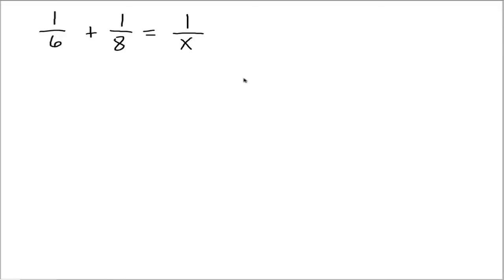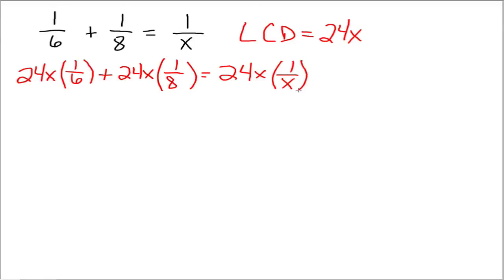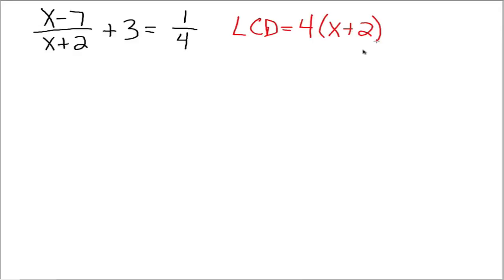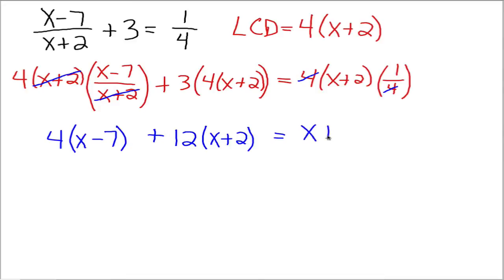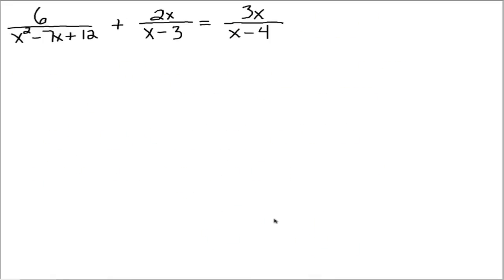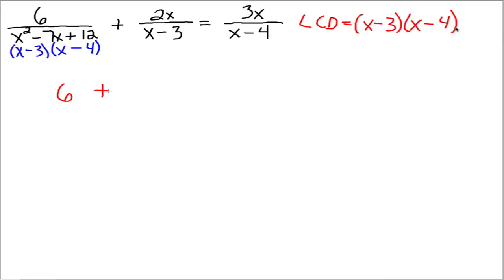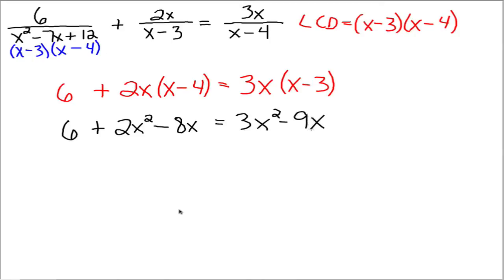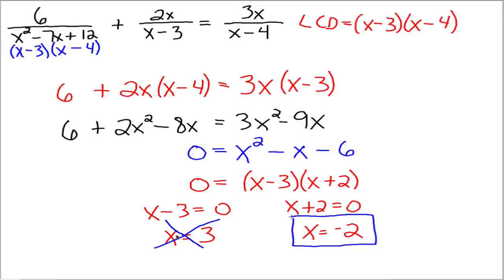Rational Equations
Examples of solving rational equations.